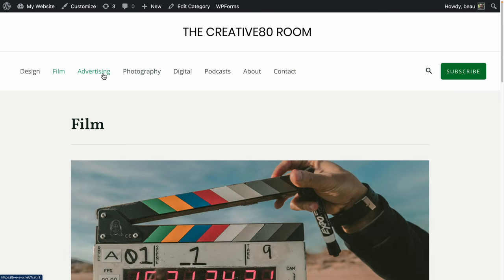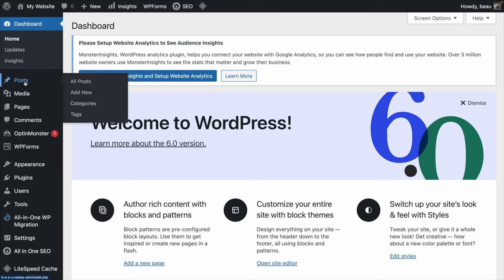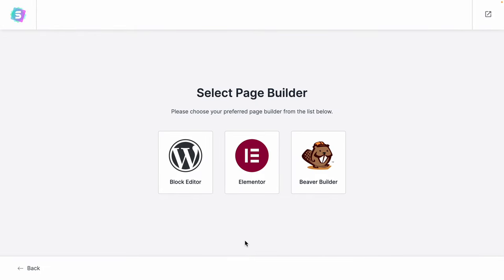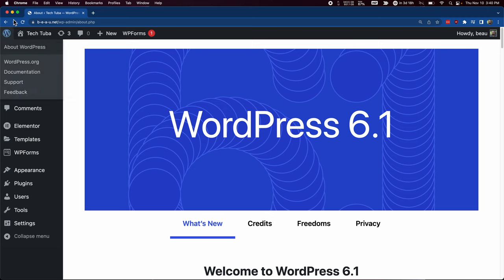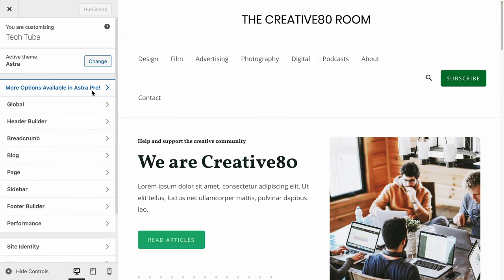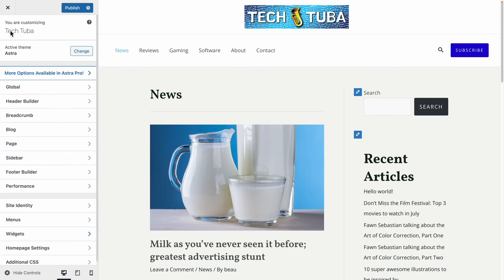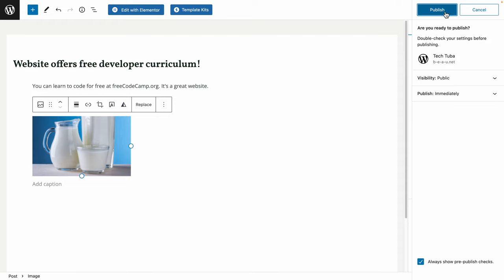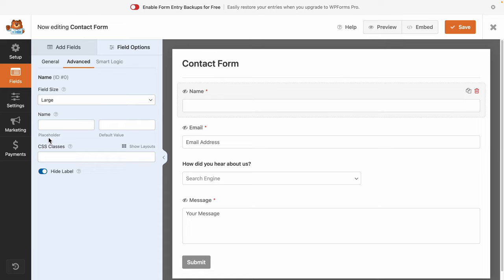How to Make a WordPress Blog and Website – Tutorial for Beginners 2022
In this WordPress course for beginners, you will learn how to to create responsive blogs and websites using a drag and drop interface.

🏗 Hostinger provided a grant to make this course possible. You can get a domain and hosting from them

✏️ Beau Carnes created this course.

⭐️ Course Contents ⭐️
⌨️ (0:00:00) Introduction
⌨️ (0:01:04) Setting up Hosting and Domain
⌨️ (0:06:46) Installing WordPress
⌨️ (0:07:54) WordPress Dashboard and Initial Settings
⌨️ (0:10:23) Installing WordPress Theme
⌨️ (0:15:30) Overview of Website
⌨️ (0:17:10) Customizing Title
⌨️ (0:19:18) Using Elementor to Edit Page
⌨️ (0:22:40) Adding Images
⌨️ (0:26:47) Customizing Website Elements
⌨️ (0:39:24) Updating Site Menu and Categories
⌨️ (0:42:35) Customizing Blog / Archive
⌨️ (0:46:04) Customizing Single Blog Post
⌨️ (0:47:22) Adding New Blog Post
⌨️ (0:51:10) Customizing About and Contact Page
⌨️ (0:53:47) Setting Up Website Forms Using WPForms
⌨️ (1:00:19) Making URLs Look Better
⌨️ (1:02:54) Updating Site for Responsive Design
⌨️ (1:04:47) Updating Footer
⌨️ (1:08:52) Creating New Pages
⌨️ (1:13:02) Improving SEO (Search Engine Optimization)
⌨️ (1:19:18) Conclusion

👾 Nattira Maneerat
👾 Heather Wcislo
👾 Serhiy Kalinets
👾 Erdeniz Unvan
👾 Justin Hual
👾 Agustín Kussrow
👾 Otis Morgan